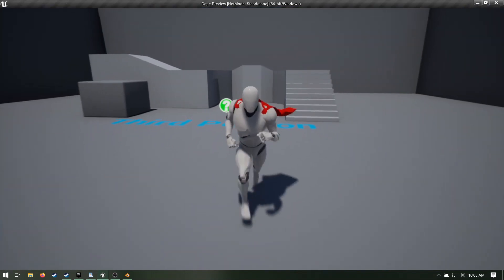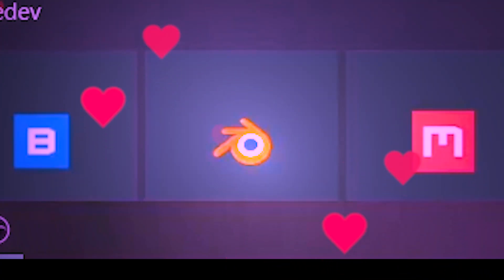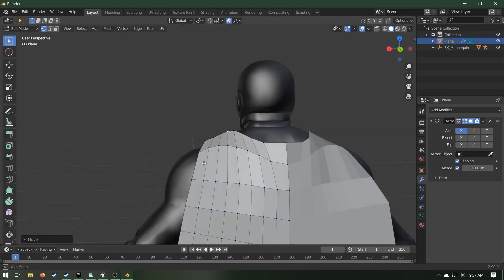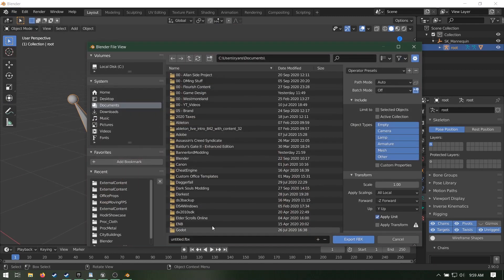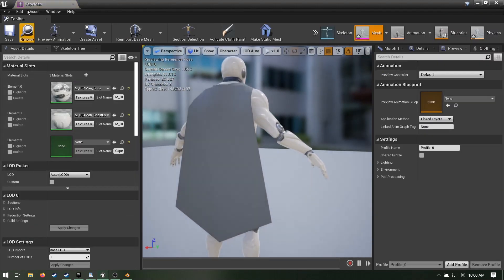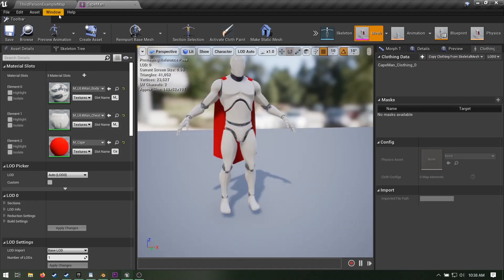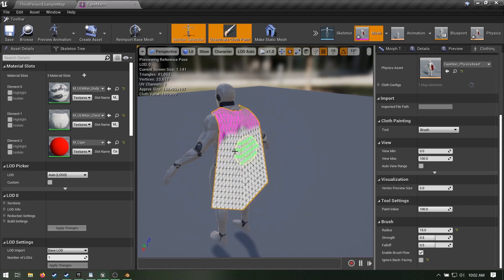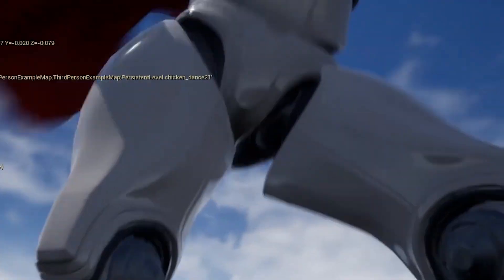Cloth Physics in Unreal Engine - FAST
0:00 - Start

1:48 - Cape finished